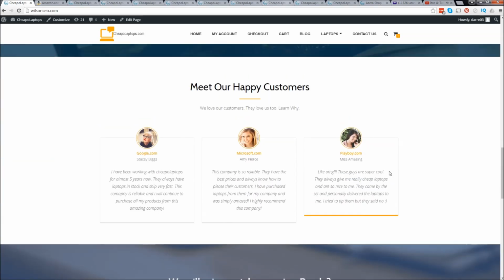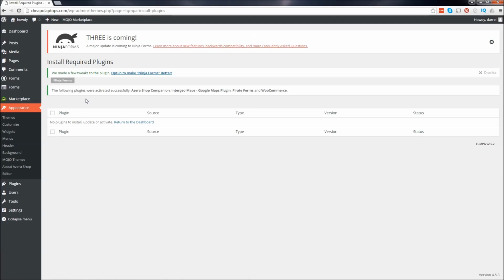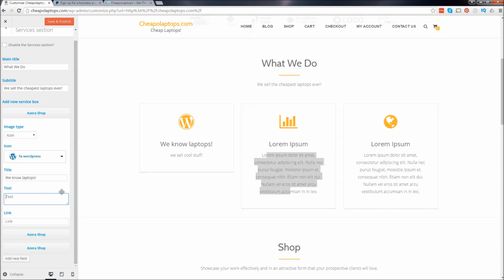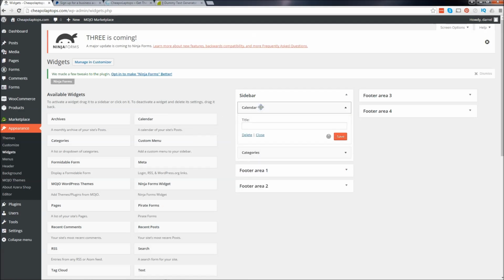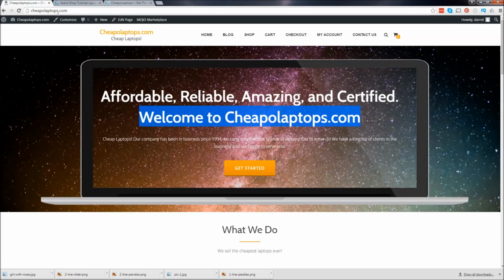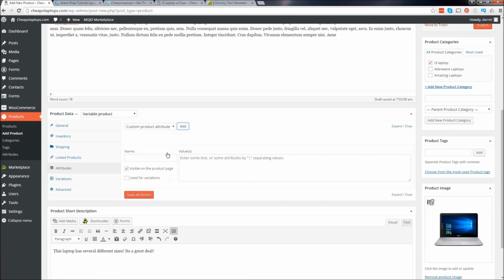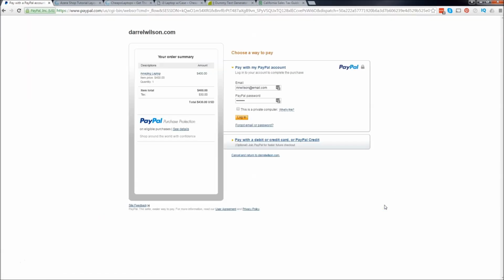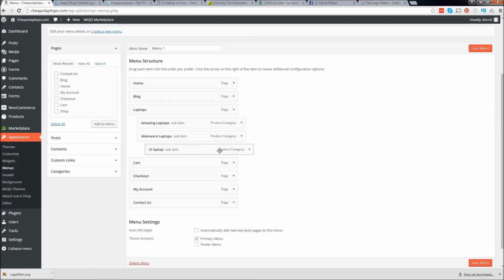How To Create A Professional and Free eCommerce Website with Wordpress 2017 (Online Store)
Learn how to create an ecommerce website or create an online store with wordpress 2016. Create a ecommerce wordpress website and learn how to make a wordpress website. In this step by step ecommerce wordpress tutorial, ill show you how to build your own online store using wordress also known as an ecommerce website. I cover all aspects which includes the woocommerce settings, paypal settings, and also how to set up your products for your website. In this wordpress tutorial, I will be using the azera shop wordpress theme created by themeisle. Its a free wordpress theme so it doesnt cost you anything to get started. Darrel Wilson, has also made premade layouts for your wordpress website to help you get started and create something amazing!

Stumped? Need a website built for you? Check out my fiverr gig

For 25% entire plan use DARRELWP25
For firsts month of hosting for 1 penny enter DARREL99

To make customers checkout on your website and not leave, visit this video:

To get support for this theme, OR if you have any problems, visit their help forums

For more wordpress tutorials, discounts, and free stuff, feel free to visit my